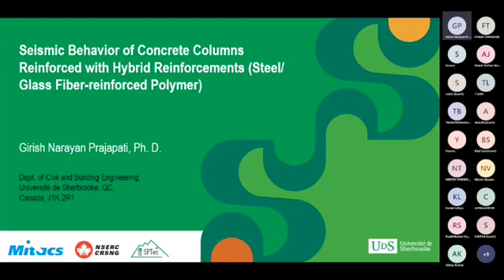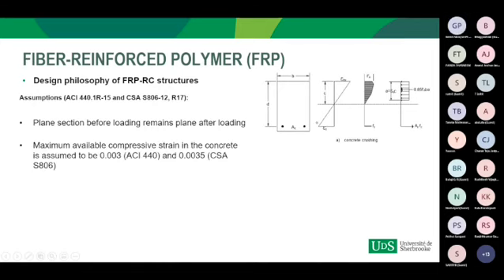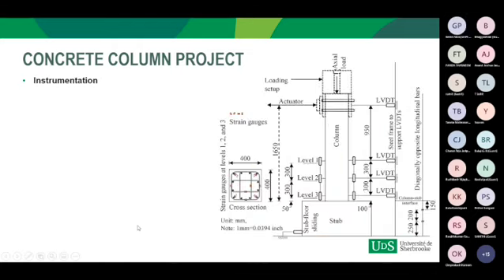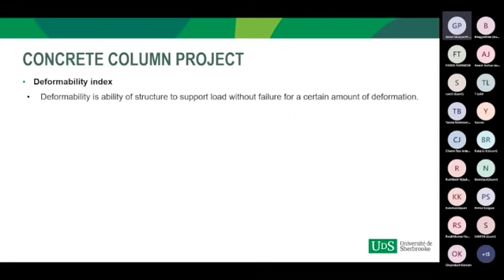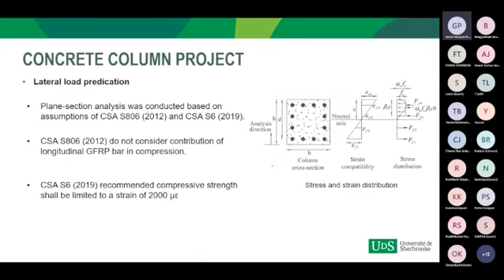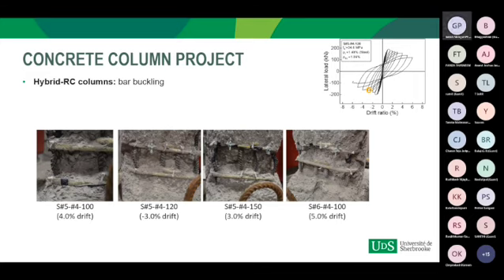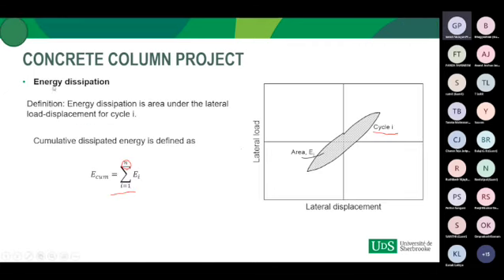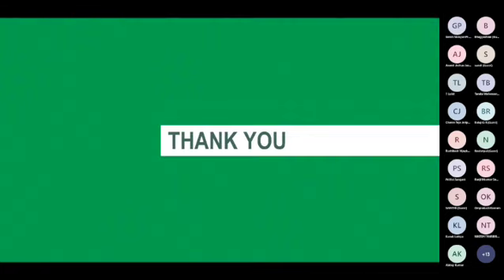Research Talk on Seismic Behaviour of Concrete Columns Reinforced with Hybrid Reinforcements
This presentation covers the following points
1. Influence of corrosion on conventional steel-reinforced concrete structures
2. Introduction to Glass fiber-reinforced polymer (GFRP) bar.
3. Laboratory test set-up and full-scale testing
4. Observed behaviour and analytical study of Concrete Columns.